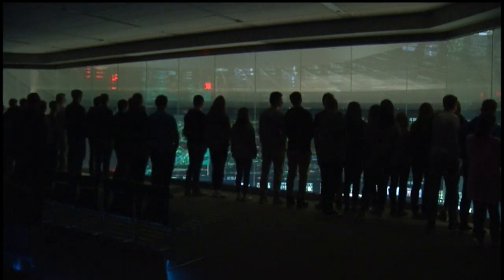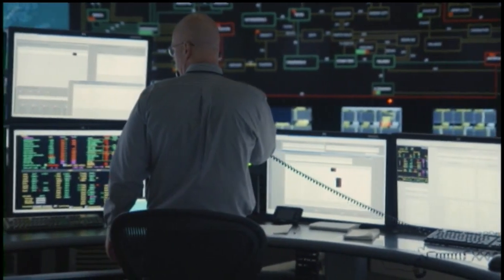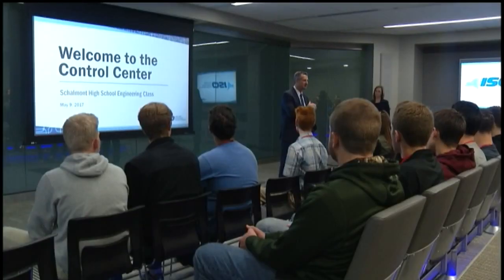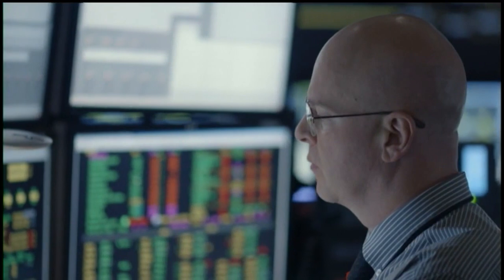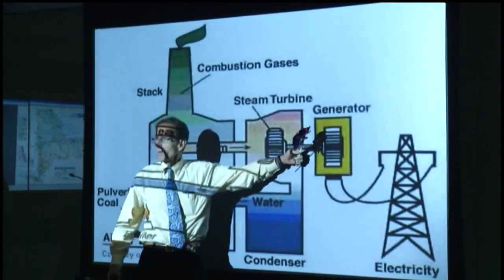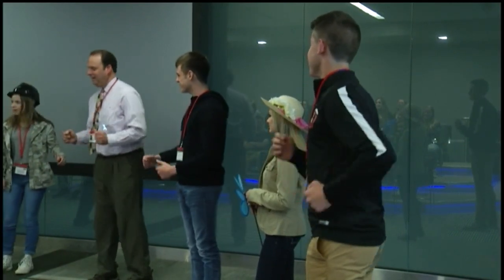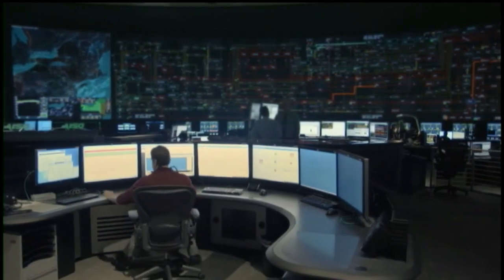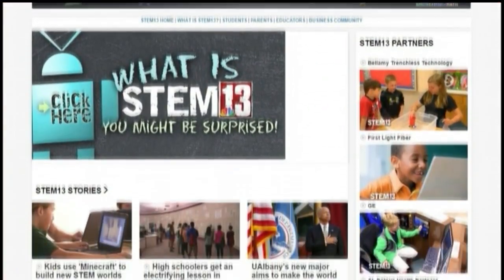STEM Students Visit the NYISO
The Schalmont High School Engineering Class recently toured the NYISO and learned about the electricity grid. CEO Brad Jones and VP of Market Operations Emilie Nelson had the opportunity to interact with the students, and help inspire learning about engineering.